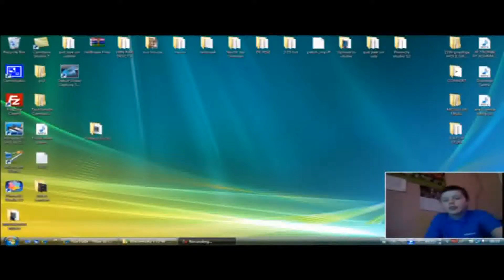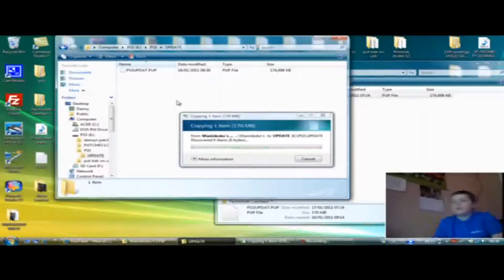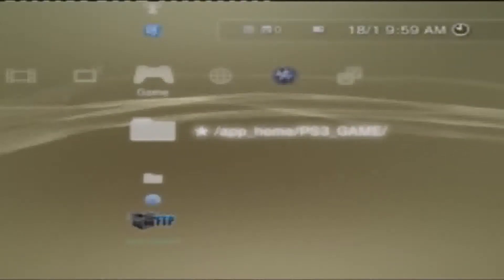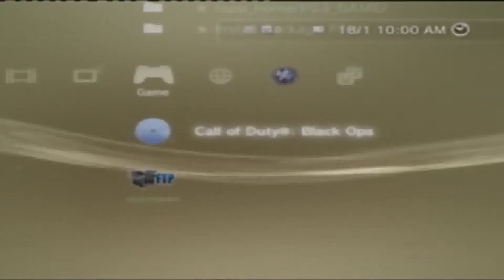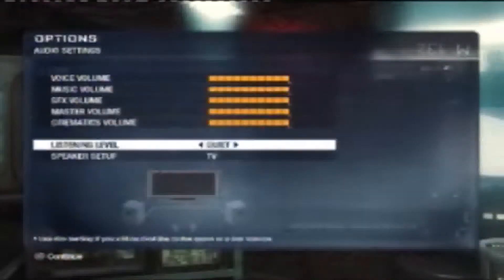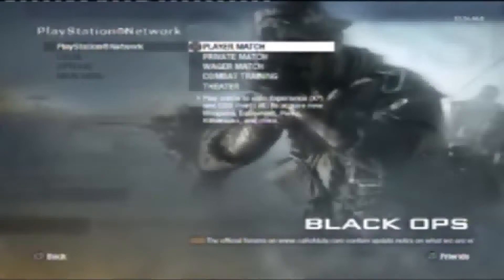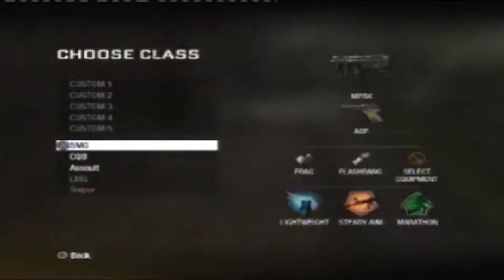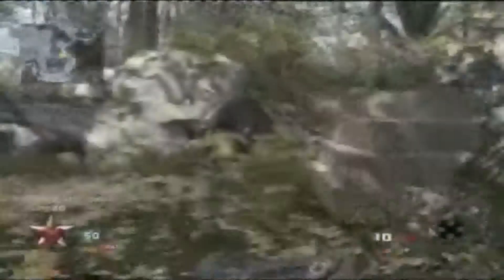How To Install Winokoko's Firmware On a Ps3 To Play Back-Ups And Copied Games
The download link for the Waninkoko CFW and a Signed Backup Manager and some free patches

Here is the brick list : (No Means It WILL Brick, Yes means It WON'T Brick)
Fat
CECHA = No DON'T DO IT!!
• CECHB = No DON'T DO IT!!
• CECHC = No No DON'T DO IT!!
• CECHE = No No DON'T DO IT!!
• CECHG = No No DON'T DO IT!!
• CECHH = Yes
• CECHJ = Yes
• CECHK = Yes
• CECHL = Yes
• CECHM = Yes
• CECHP = Yes
• CECHQ = Yes
• SLIM
• CECH-20..A = Yes
• CECH-20..B = Yes
• CECH-21..A = Yes
• CECH-21..B = Yes
• CECH-250.A = Yes
• CECH-250.B = Yes
• CECH-250.A = Yes
• CECH-250.B = Yes
• CECH-251.A = Yes
• CECH-251.B = Yes